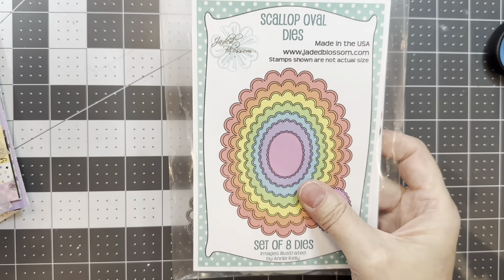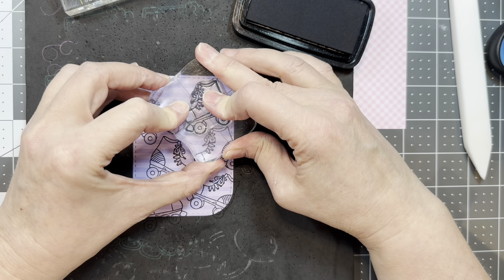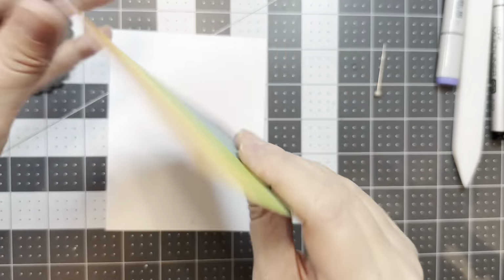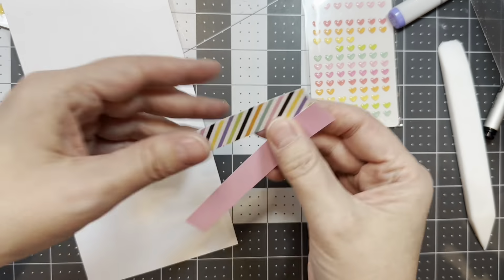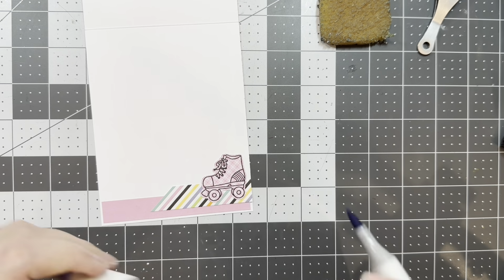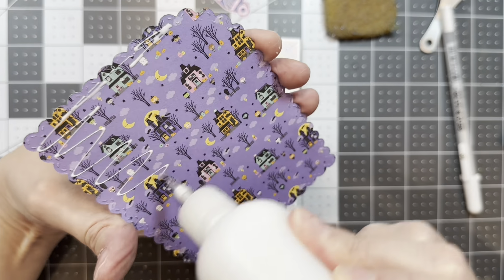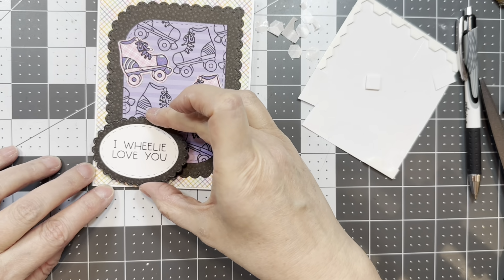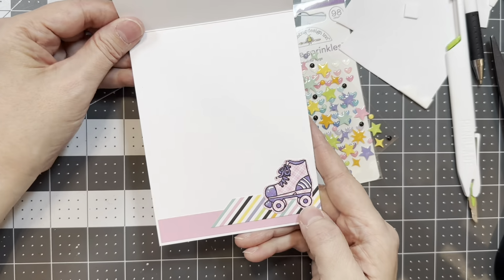January 2024 Release Day 1 with Lee-Ann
Lee-Ann makes an easy card using Jaded Blossom's Loads of Love stamp set(NEW), 80's Icon stamp set, Stitched and Scalloped Oval dies and their Stylized and Stylized Scallop Rectangle dies. All the other details can be found on her blog post